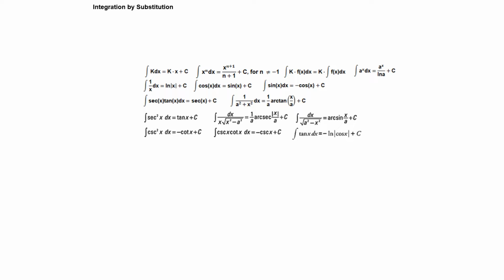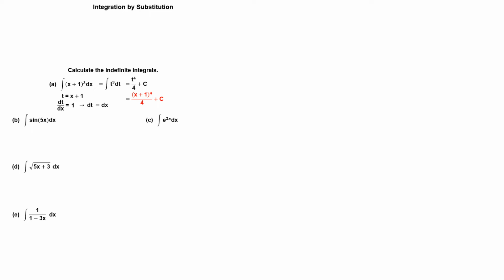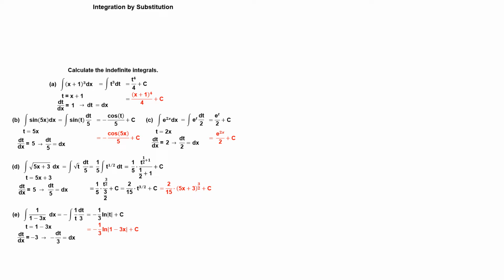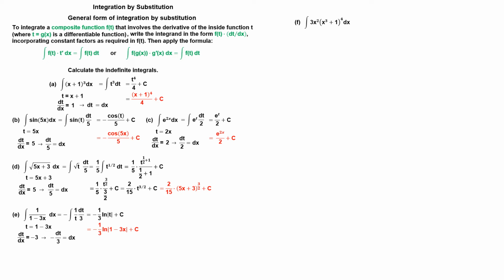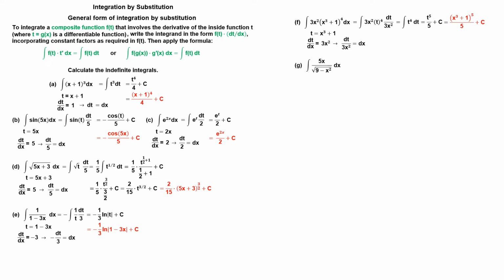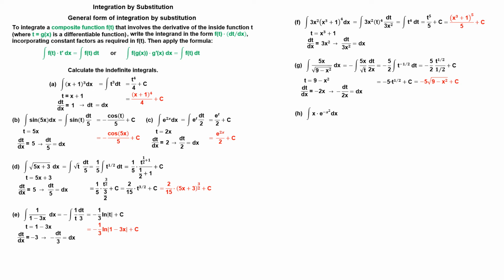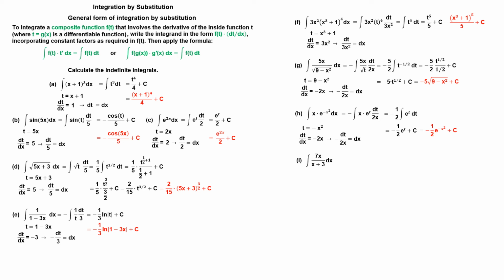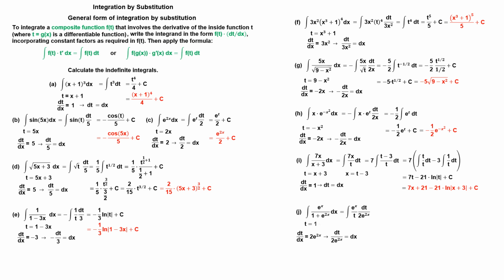How to Solve Integration by Substitution (U-Substitution) Step-by-Step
Struggling with complex integrals? Integration by substitution is a powerful calculus technique that can simplify even the trickiest problems. In this step-by-step guide, you'll learn how to master this essential skill and transform complicated integrals into simple ones. We'll break down the process, showing you exactly when and how to apply this method to composite functions.
By the end of this video, you'll have the confidence to solve integration by substitution problems on your own!